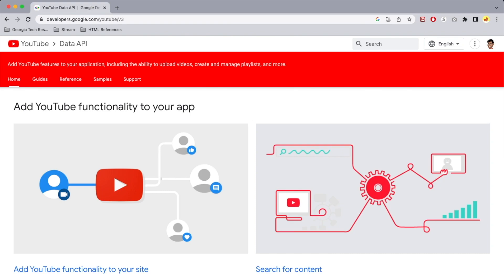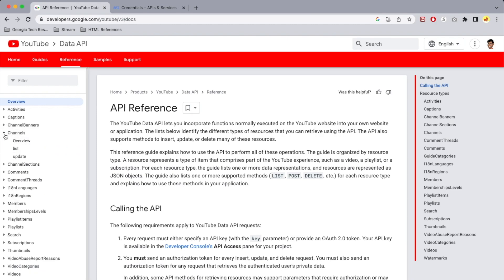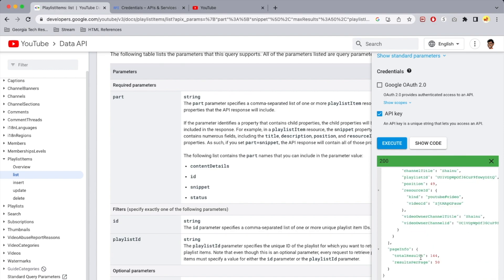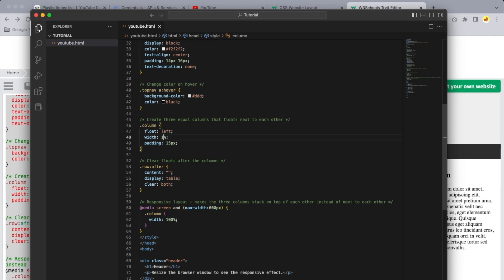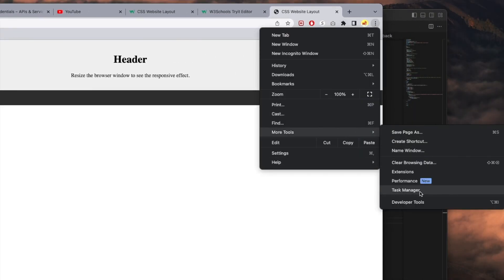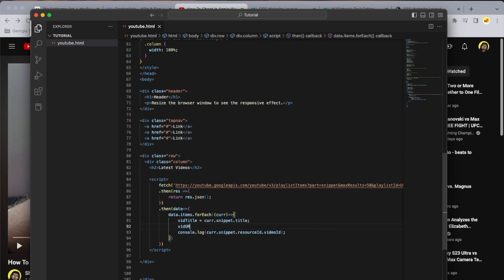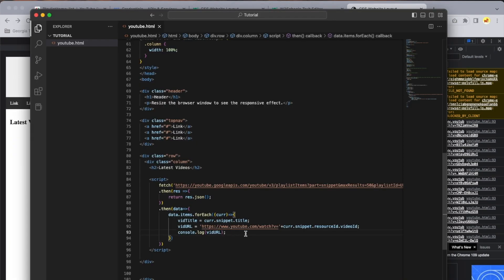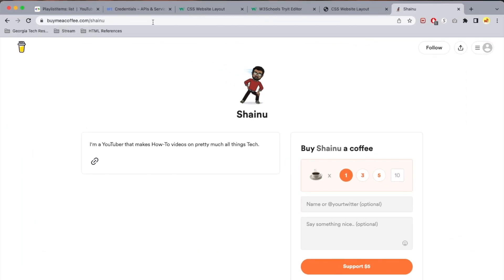How To Show YouTube API results in your HTML Website using JavaScript? | Simple & Easy to Follow 💯